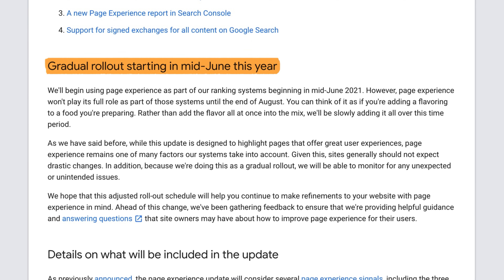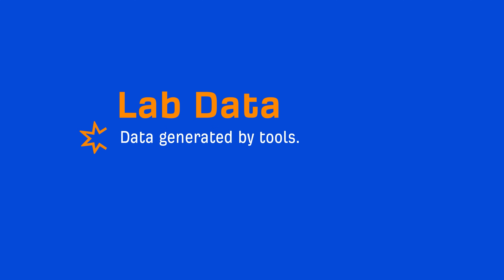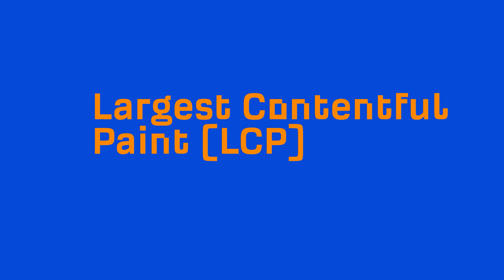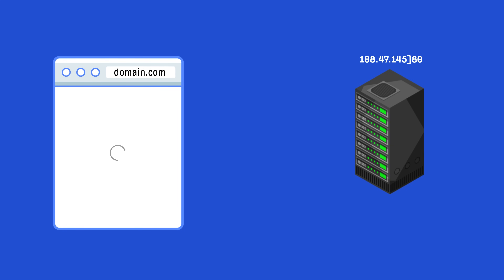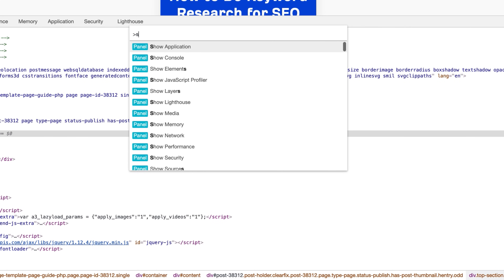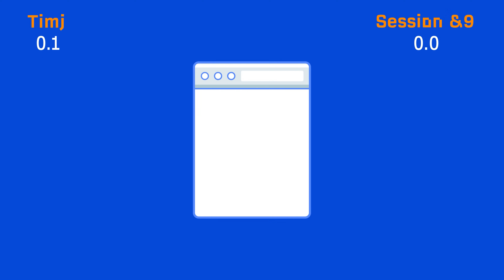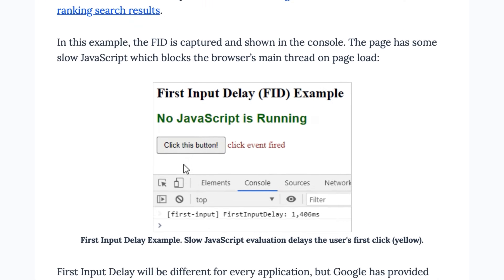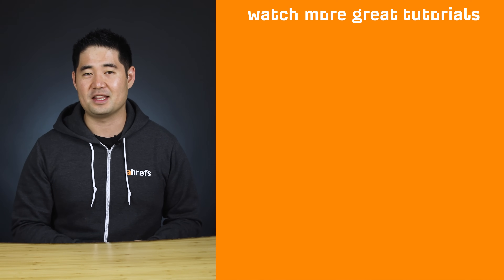Core Web Vitals: How to Optimize Them for SEO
In this tutorial, you’ll learn what core web vitals are, why they’re important and how to optimize them for SEO.

As of mid-June 2021, Core Web Vitals will become a part of Google’s Page Experience ranking signals.

Since it’s fairly new, there is a lot of misinformation and misunderstandings around the topic.

So, what are Core Web Vitals?

Core Web Vitals are made up of 3 metrics that measure specific aspects of pagespeed. And these metrics include visual load, measured by Largest Contentful Paint (LCP), visual stability of your web pages, measured by Cumulative Layout Shift (CLS), and interactivity which is done with First Input Delay (FID).

Like many other Google ranking factors, the Core Web Vitals can’t be looked at independently. They’re a part of Google’s Page Experience ranking signals which also includes things like mobile friendliness, safe browsing, HTTPs, and intrusive interstitials -- ie. pop ups.

No one knows exactly how big the impact will be seeing as it’s still very young. Regardless, it’s probably still worth improving your core web vitals because pagespeed improves conversions.

To optimize your site for core web vitals, you need to understand the two main types of data for Core Web Vitals metrics. They are:

► Field data
► Lab test data

Field data includes real user metrics and is generated from the Chrome User Experience Report, also known as CrUX.

Lab test data is data generated by tools. And lab test tools are designed to run tests consistently under the same conditions.

You’ll learn what both these mean in the video.

Before you get started optimizing your site for Core Web Vitals, it’s important that you handle the other basics of Google’s Page Experience signals like mobile friendliness, https, etc.

Once that is done, you’re ready to finally optimize your site for each of the 3 metrics of Core Web Vitals.

► Largest Contentful Paint (LCP)
► Cumulative Layout Shift (CLS)
► First Input Delay (FID)

You’ll learn the recommended thresholds, how to optimize each aspect and how to troubleshoot common issues in the video.

Timestamps:

0:00 Intro
1:34 Main types of data for Core Web Vitals metrics
5:04 Largest Contentful Paint
8:41 Optimizing the rendering process for resources
12:13 Cumulative Layout Shift
14:59 First Input Delay